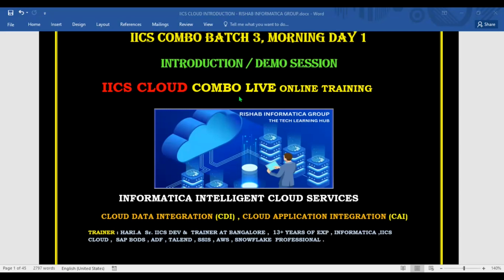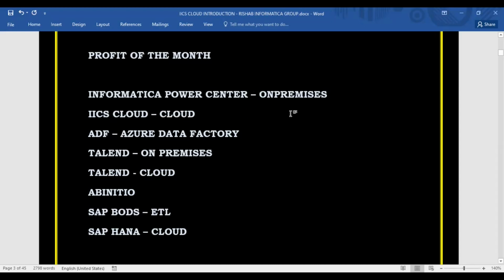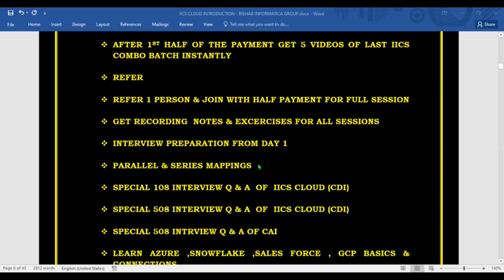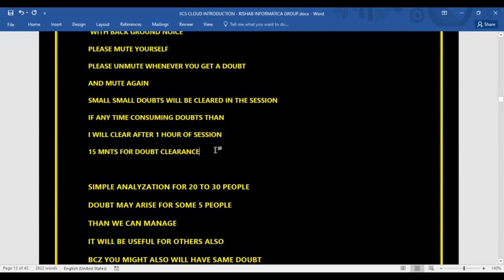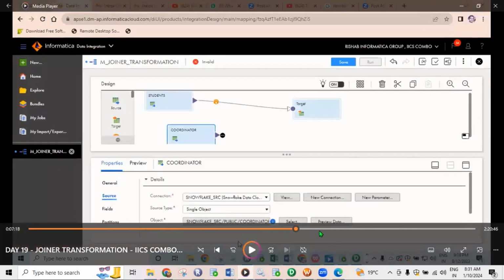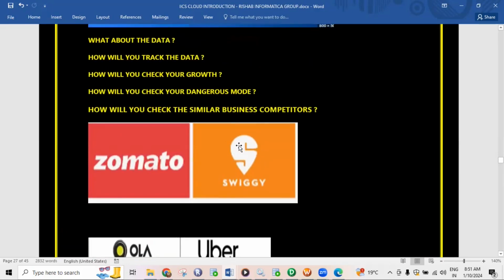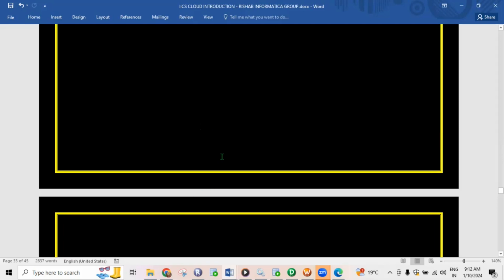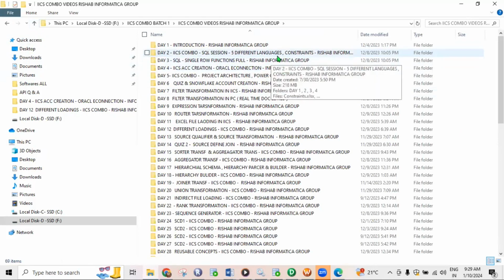Demo | Morning Batch | Informatica IICS/IDMC COMBO Batch 3 | CDI & CAI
HI Everyone ,

My Self Hari , I have 14 + Years of Experience in ETL Developments & KT Trainings
From March 2023 I started to give Informatica training for Public people also
To support the really struggling in the Ground level
We need to the convert Non IT People into IT , Bcz After 10 + years of Experience also they dont get salary more than 30k to 40k per month

Most of them are not affordable to pay & learn Informatica power center & IICS Cloud separately

So We have Started Informatica IICS Combo Batch in the last year
Here  we are providing SQL + Informatica power center + IICS Cloud in the same
Session to learn all these platforms parallelly  for just 9600 / -

Here we seperate the Students into 3 Categories

1. Very Aggressive  -  Those who are looking for job immediately before or after training
2. Aggressive - Those are looking for job but not very urgent
3. Not Aggressive - Those who are already working in Informatica / IICS , they just want to upgrade theier knowledge to market scenario

Here will have the top focus on Very aggressive people

IICS Combo Batch 1 Results :
Total 45 Sessions - Daily 1.5 Hours to 2 Hours
Out of Total 30 Students , 7 people have got the job before the sessions fully completes
10 people got after a month of full session completes
Remaining all Not aggressive people who are already working

IICS Combo Batch 2 Results :

Out of Total 30 Students , 8 people have got the job before the sessions fully completes
3 people got job after the session complete , We are expecting other 10 people will get job in a month whoa are aggressive

Yesterday that is on 10th Jan 2024
We started the 3rd Batch of IICS COMBO Batch
So Please Help some one who are looking for learning SQL / Informatica / IICS / IDMC IN Same session
So Please join in Mission to support the Hungry people looking for Job IN ETL World

Regards
Hari.A
RISHAB INFORMATICA GROUP
Bangalore